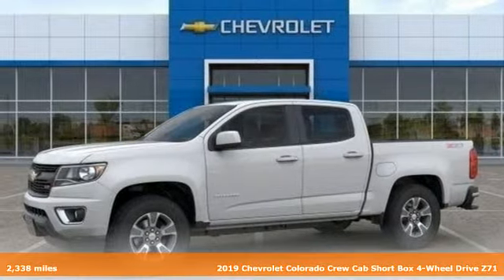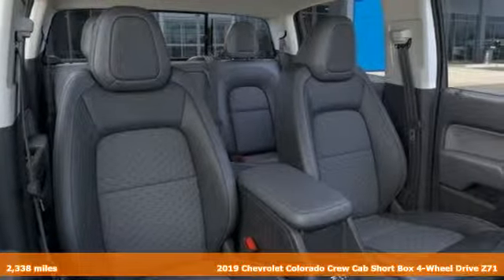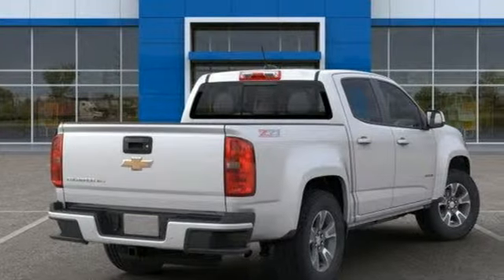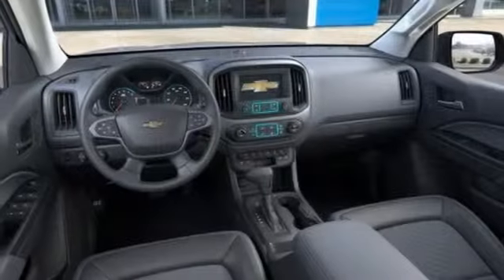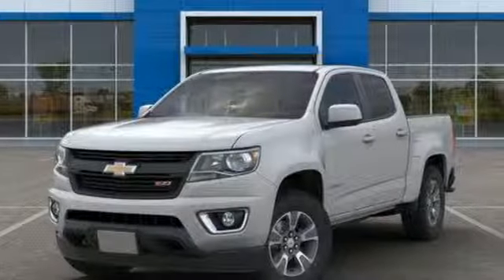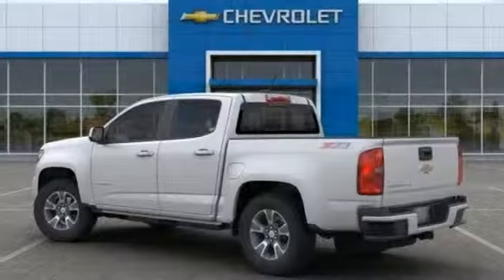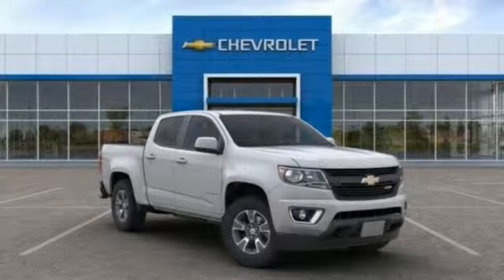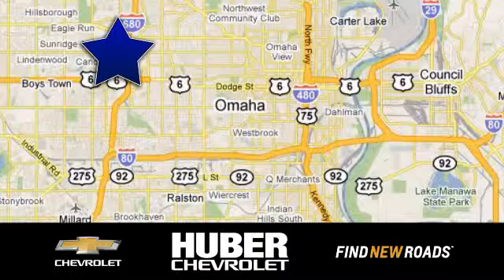New 2019 Chevrolet Colorado Omaha NE Lincoln, NE #1706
Year: 2019
Make: Chevrolet
Model: Colorado
Trim: 4WD Z71
Engine: 6 Cyl. 3.6L
Transmission: Automatic
Color: Summit White
Interior: Jet Black
Stock #: 1706
VIN: 1GCGTDEN8K1155281
Available *Huber Courtesy Vehicle.Life's more fun with the 2019 Chevrolet Colorado. The Colorado is built for utility and designed for individuality. Thanks to its rugged good looks, perfect size and quiet cabin combined with all the functionality of its bed and available storage system, this truck makes a statement in the city and in the country. Inside, you'll find ample storage and available creature comforts like a heated steering wheel, cloth or leather-appointed heated front seats and a Bose sound system. Colorado offers three engines --- a standard 2.5L I-4, an available 3.6L V6 and the available GM-exclusive Duramax 2.8L Turbo-Diesel --- each of which is a winner in its own way. The 3.6L V6 delivers 308 horsepower, while the 2.8L Turbo-Diesel offers towing ability up to 7,700 lbs. The Colorado is packed with technology, including an infotainment system, wireless charging, multiple USB ports, Apple CarPlay and Android Auto compatibility, Wi-Fi hotspot and Bluetooth connectivity. You'll find a comprehensive suite of safety features such as rear vision camera, forward collision alert, lane departure warning and rear park assist. The 2019 Chevrolet Colorado is the midsize truck that offers it all.

Address:
11102 W Dodge Rd